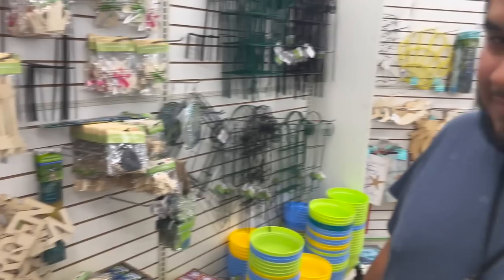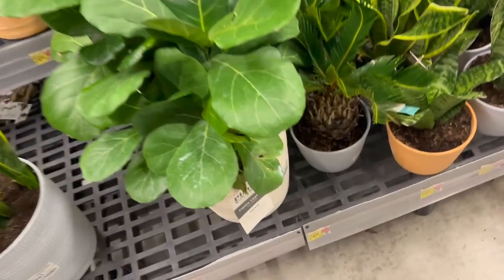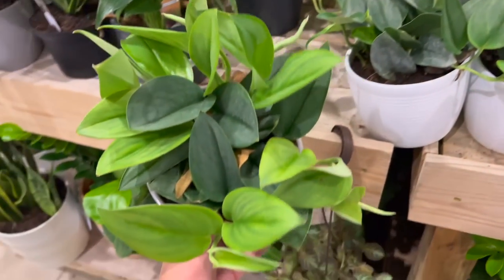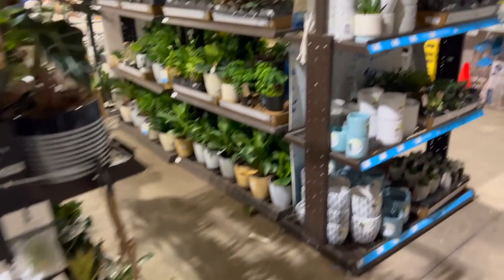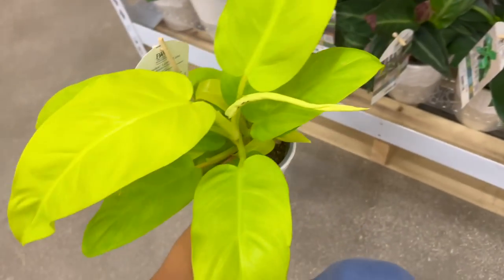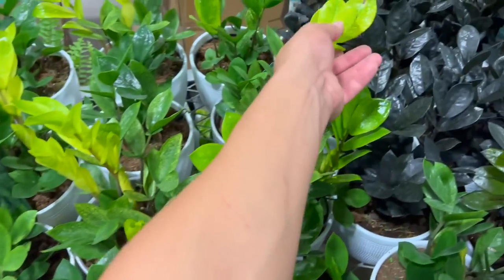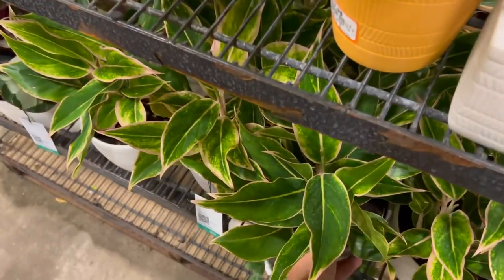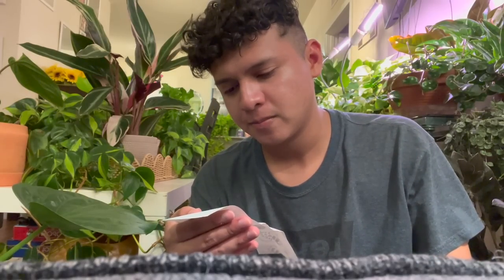Crazy Plant Finds! Plant Shopping at big box stores! Dollar Tree, Walmart, Lowe’s, Home Depot